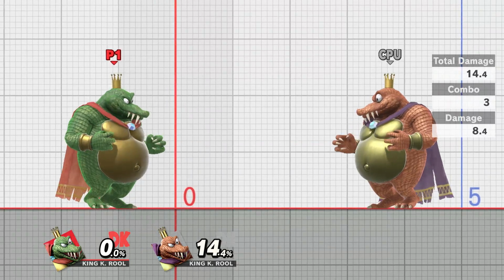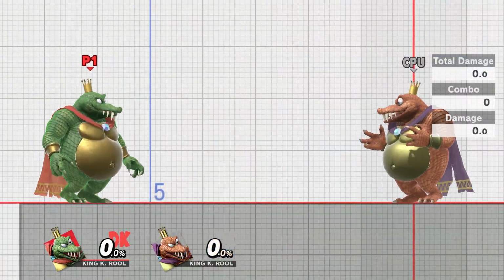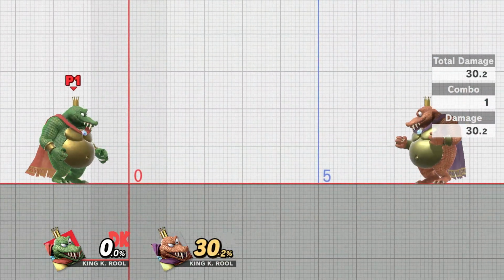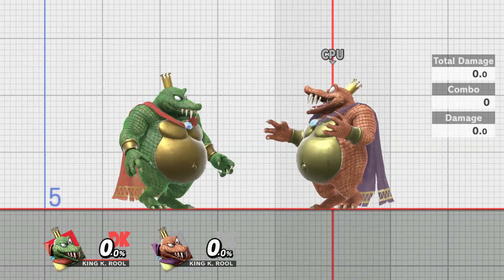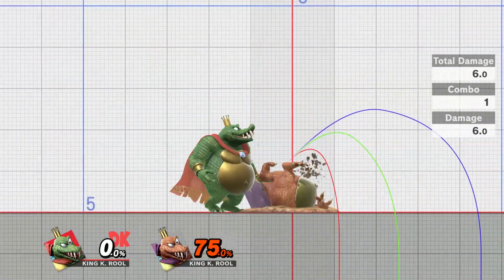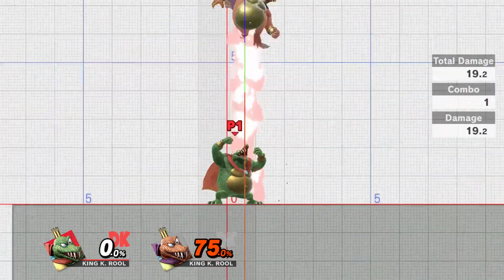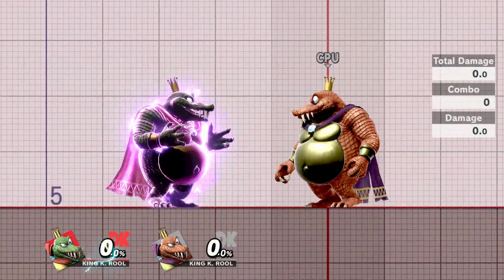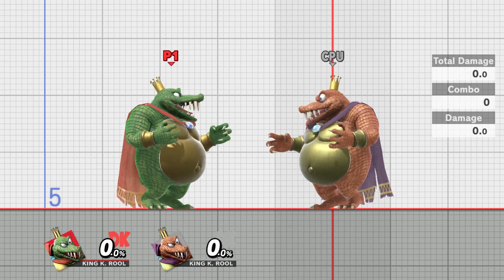KING K. ROOL All Moves - Damage & Trajectory Showcase | Super Smash Bros Ultimate GUIDE